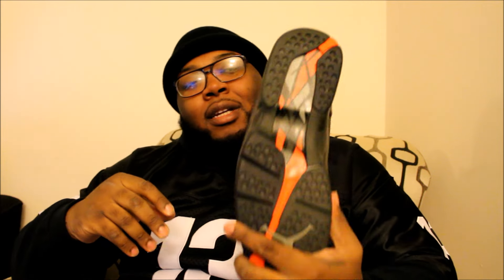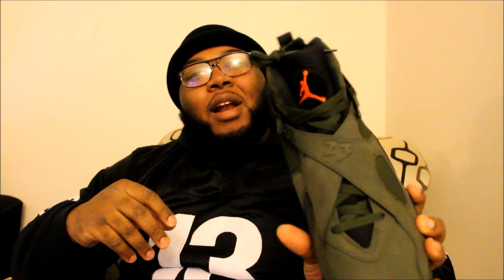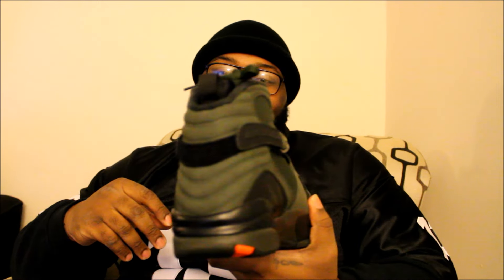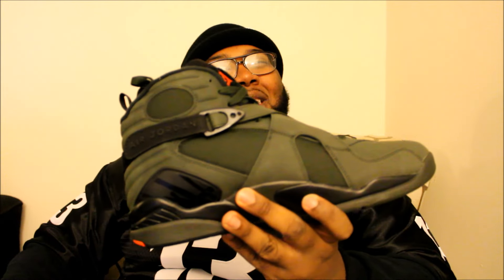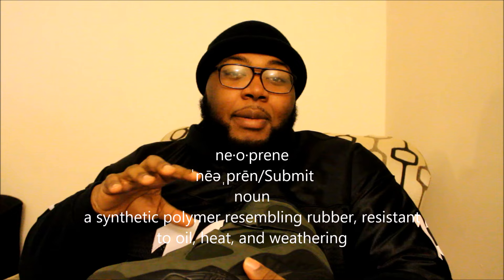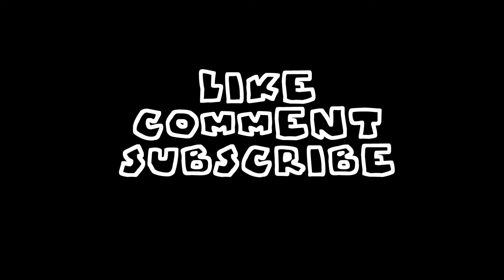Air Jordan 8 Undefeated Review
Picked Up the undefeated  8s today